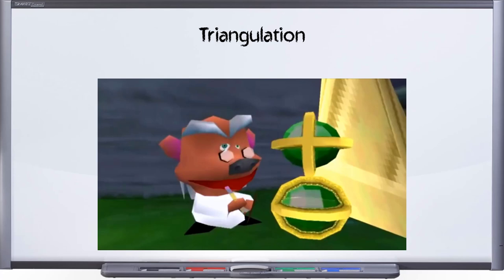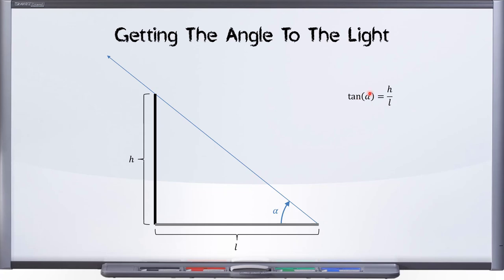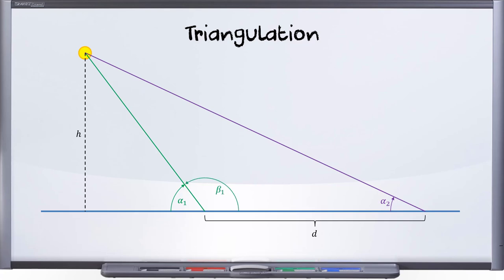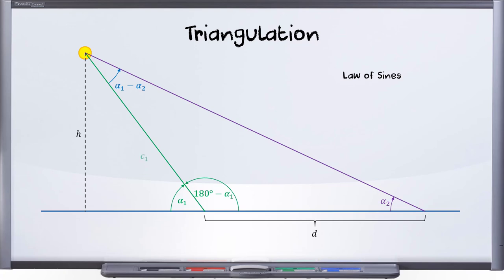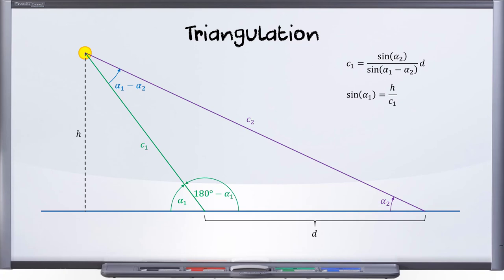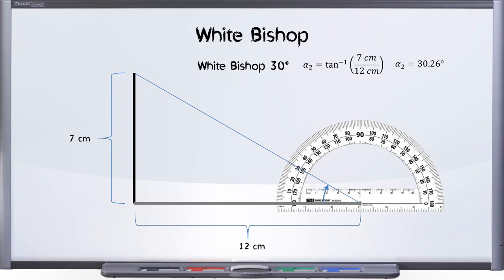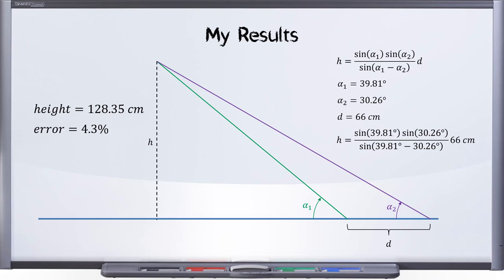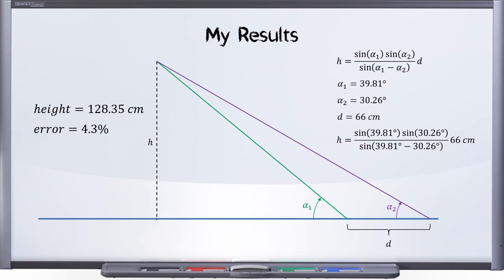How to Triangulate (With Math)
Last time we saw how to use protractors and rulers to triangulate something. This time, let's do this with math.
The math version will be useful if we want to plug these numbers into a spreadsheet.

jump ahead:
0:00 Intro
1:00 Getting The Angle To The Light
2:17 Triangulation
6:51 Applying the Technique to My Measurements With the Flashlight
8:46 How Did I Do? (spoiler alert... I'm off by 4.3%)
10:05 How To Improve Our Results?